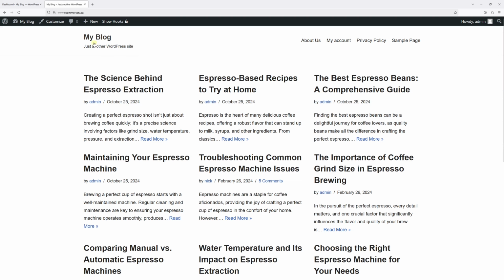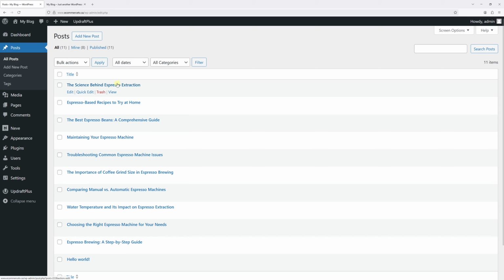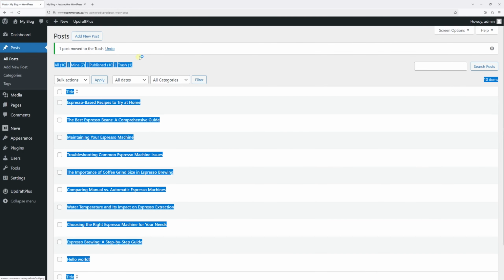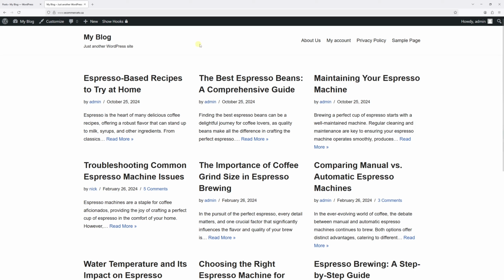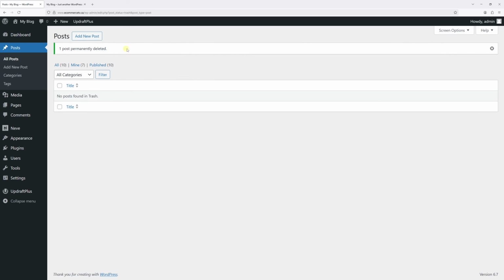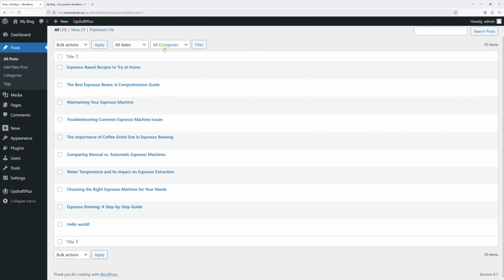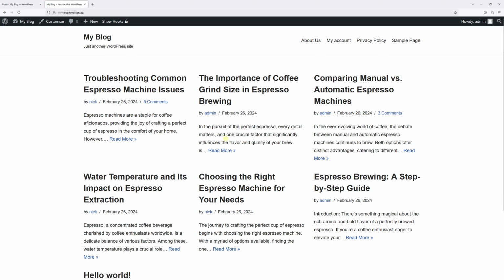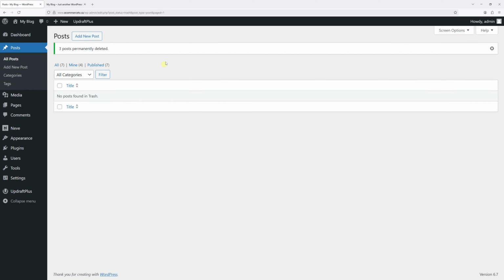WordPress: How to Permanently Delete Posts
In this tutorial, I’ll show you how to delete posts one by one and in bulk directly from the WordPress dashboard.